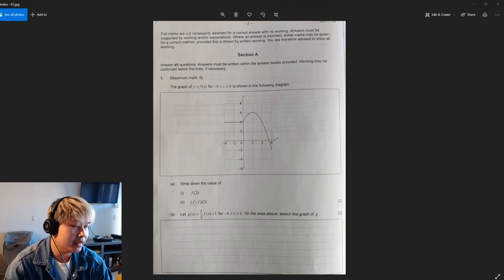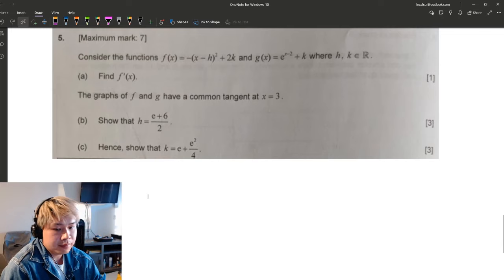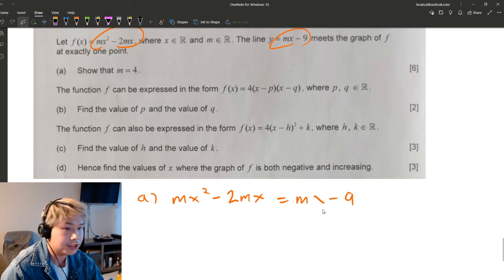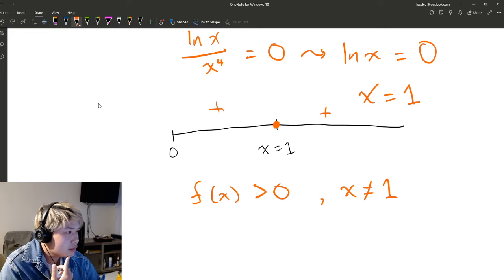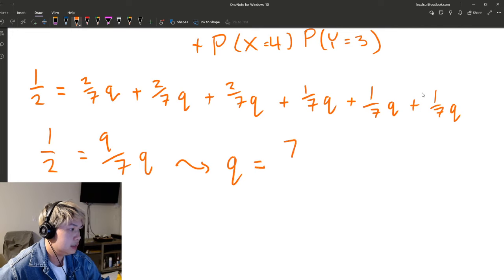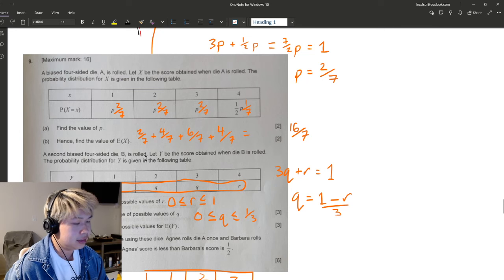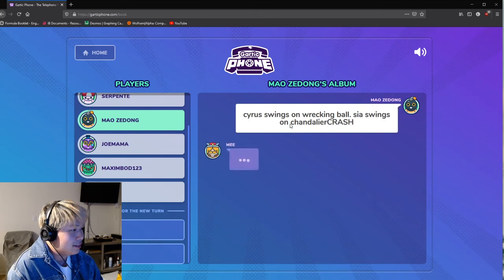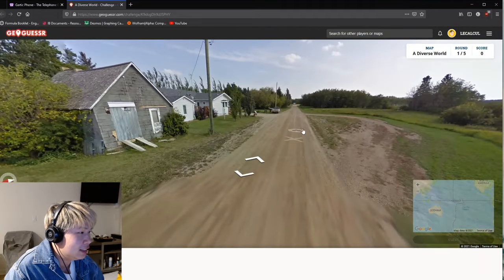IB AA SL 2021 Paper 1 TZ1 Speedrun: Face Your Trauma Edition